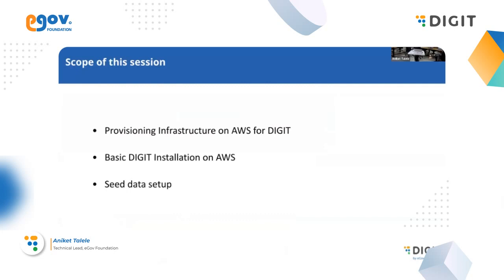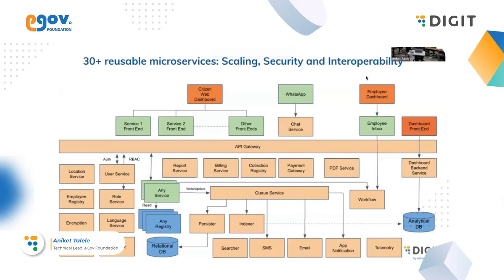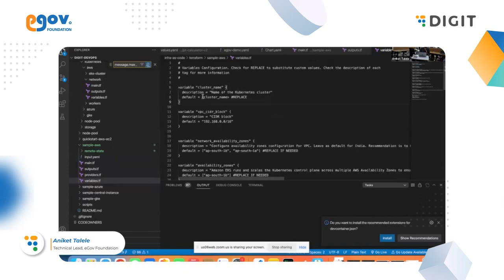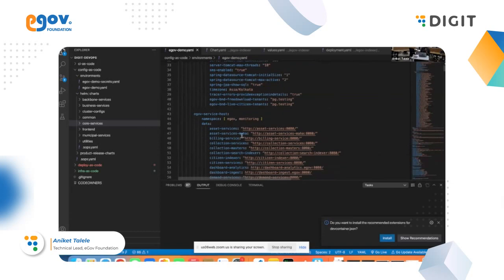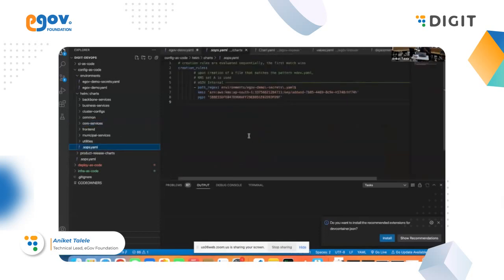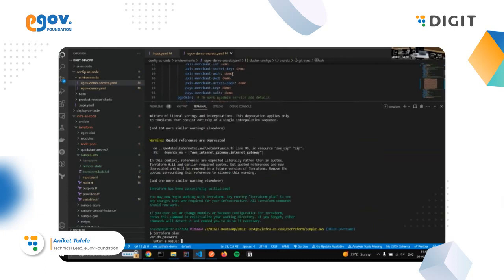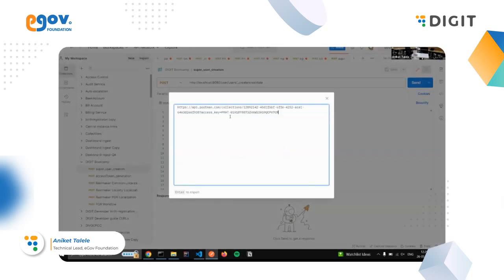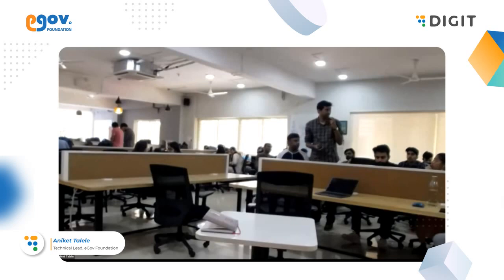DIGITx Bootcamp Session 2 - Installing DIGIT by Aniket Talele | DIGIT Deployment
In the second session of DIGITx Bootcamp learn about -
*Infra Provisioning (on AWS)
*DIGIT Deployment (Core Services along with Public Grievance Redressal Module)
* Seed Data Setup

DIGIT is an open-source service delivery and governance platform. It enables ease of access to services for citizens, ease of coordination for employees & vendors, ease of administration for administrators and ease of policy-making for policymakers & researchers.